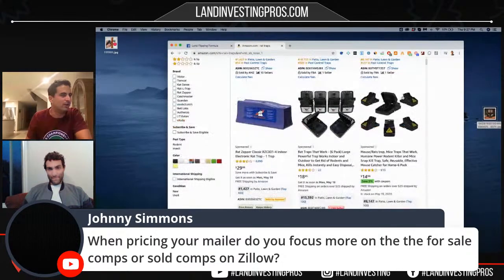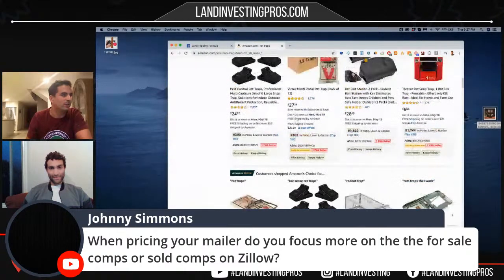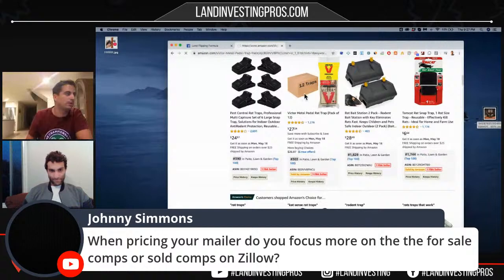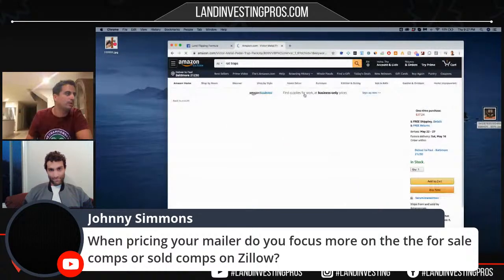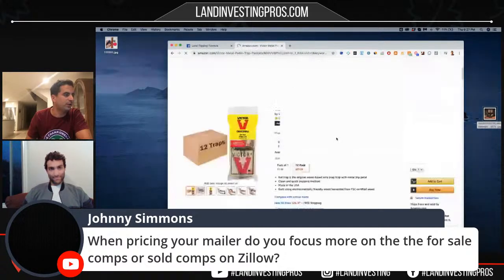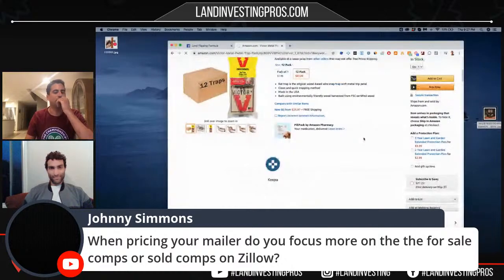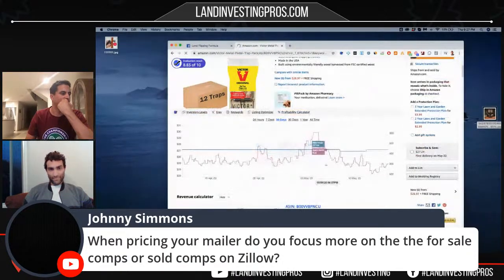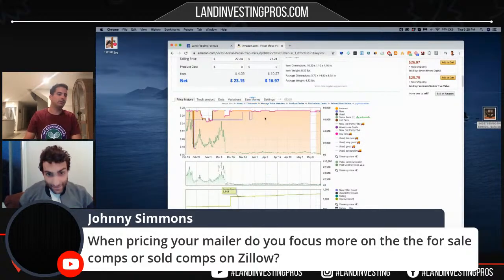How to Build Systems in the Land Business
Tonight we will be talking about building systems in your land business to help you easily scale to 6 and 7 figures.